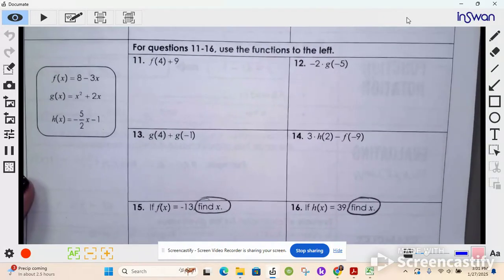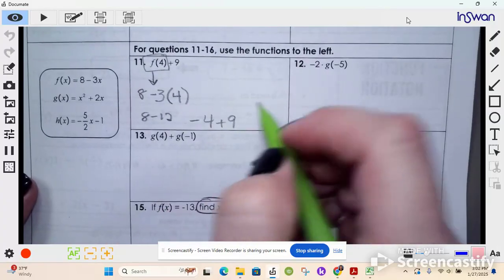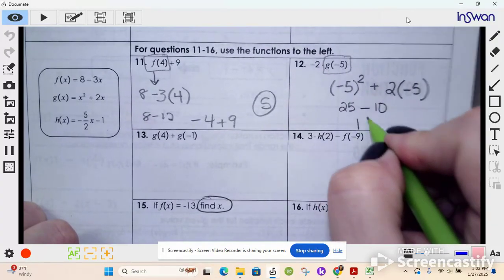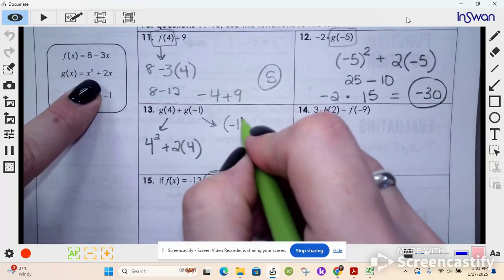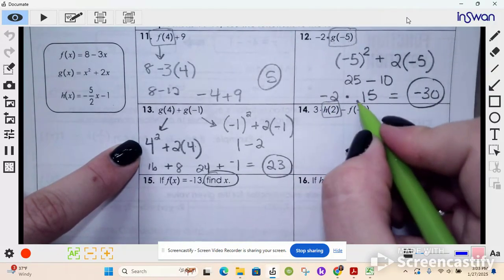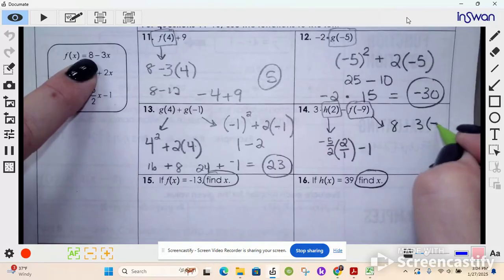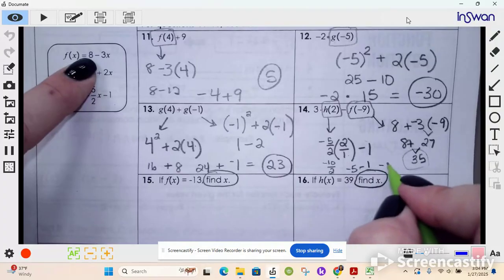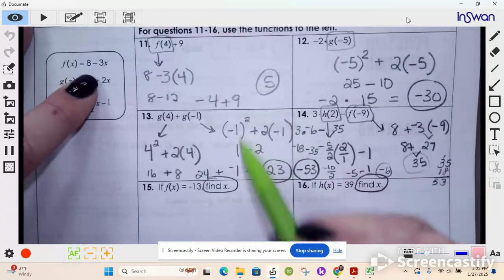Function Notation: Special Cases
Example problems: f(-3) + g(8)